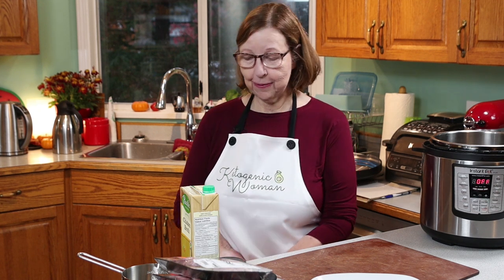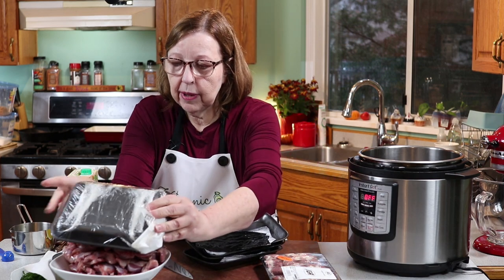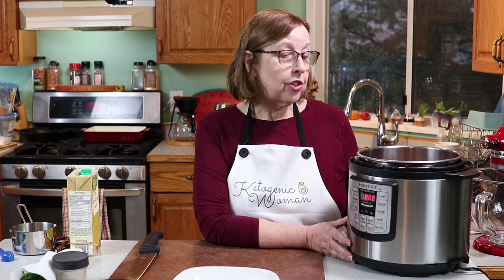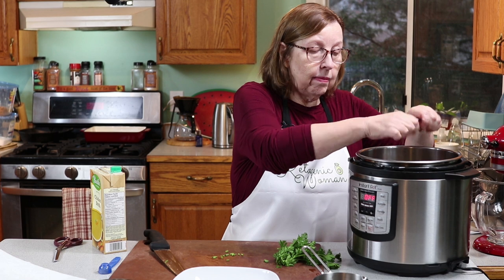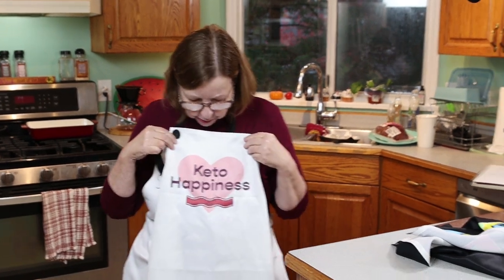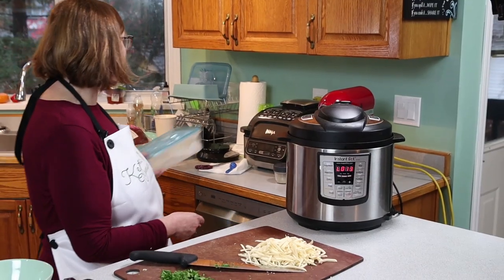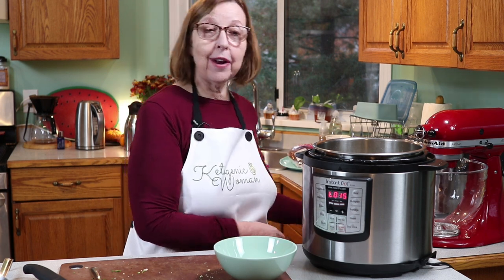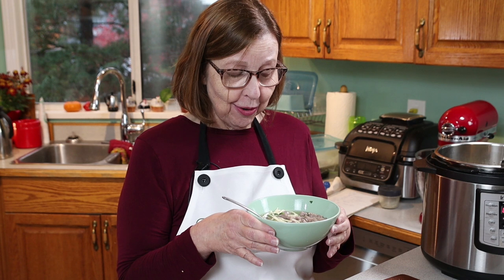Chicken Gizzard Soup Recipe for Keto, Carnivore and PSMF! | Fast Easy Keto Comfort Food Soup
Chicken Gizzard Soup is something I can't seem to get enough of!  It's warm and filling and packed with protein, iron and collagen!
You can add in my Carnivore Noodles at the end if you want a noodle soup!

MACROS: Soup makes about 10 servings, about 1 1/3 cup each.
If using all gizzards (3 lbs, no hearts):  Calories: 131, Protein: 24g, Fat: 3g, Carbs:0

With hearts in the amounts I used here: Calories: 162, Protein: 26g, Fat: 5.6g, Carbs:0

1/2 serving carnivore noodles in a 10 serving soup recipe adds almost nothing so I didn't include them.

RELEVANT LINKS:
 **ITEMS USED in VIDEO plus some FAVORITES!:
• 6 qt Instant Pot
• 2 Cup measuring Cup
• Pyrex mixing/measuring cups set

ALLULOSE and Egg White Powder:
Having trouble finding Allulose and Egg White Powder? Check out their prices on other things like Choc Zero while you are there. **I paid only $2.52 for shipping to Canada!**